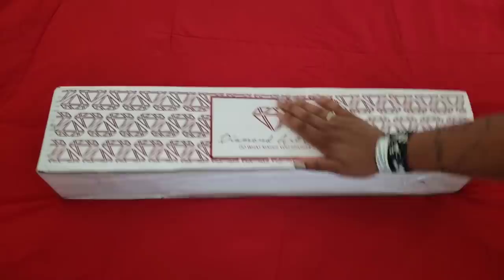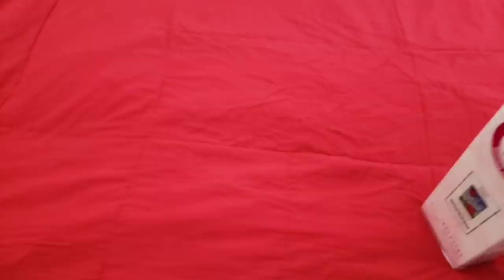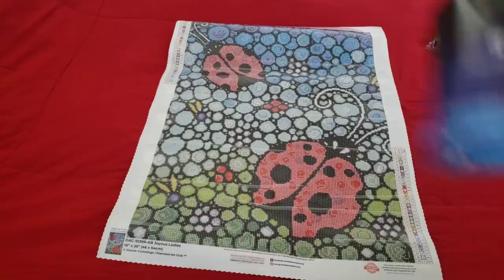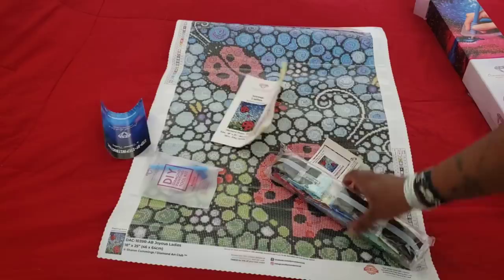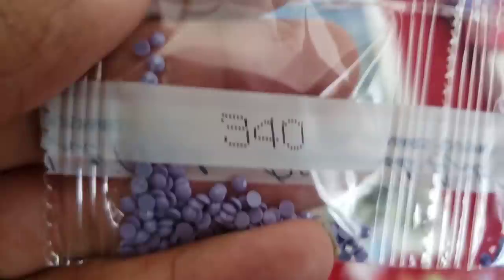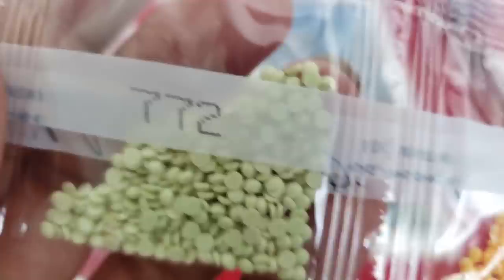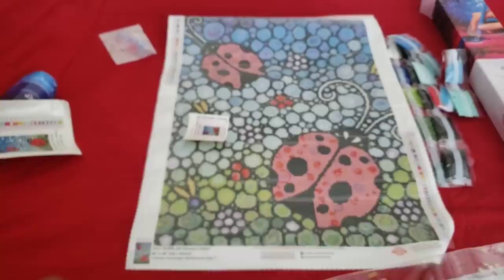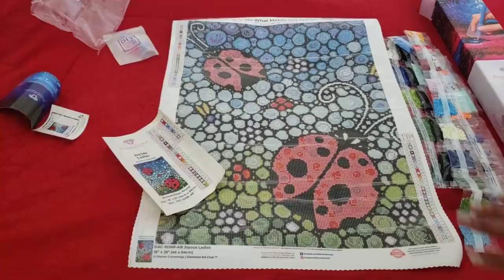Unboxing Diamond Art Club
This unboxing is just too adorable to NOT unbox! My girl's favorite things to do in the summer are to collect Ladybugs, so when I saw Diamond art Club Release this image I knew I had to have it! Come take a Look at these Joyous Ladies, At the time of recording this Video this canvas is currently out of stock, but remember you can put your email address in to be notified when it's back in Stock

💌Fan Mail can be sent here:
Alishia Tepper